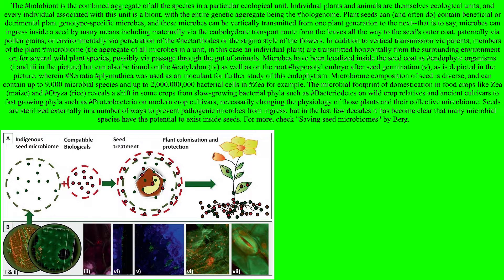Zenthanol Live #21 Mini 2